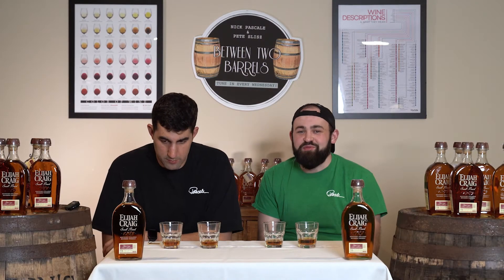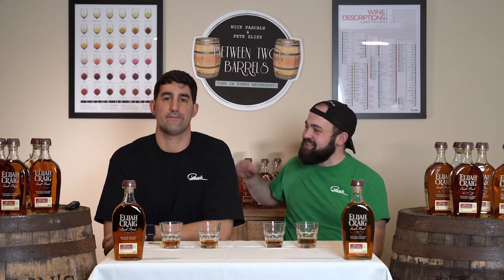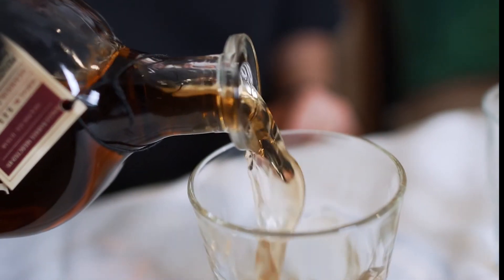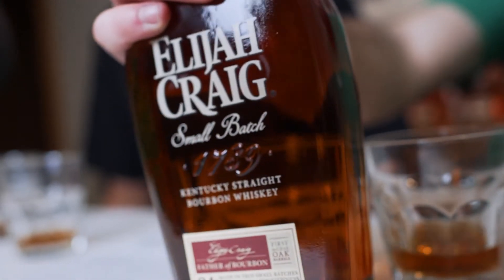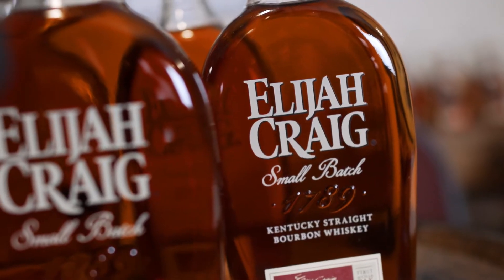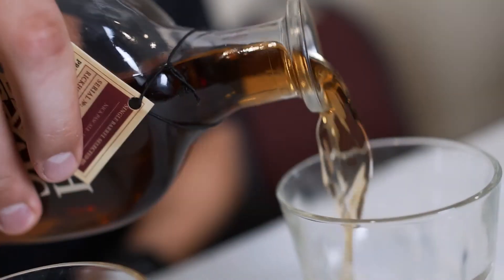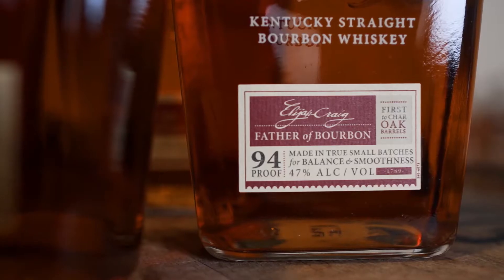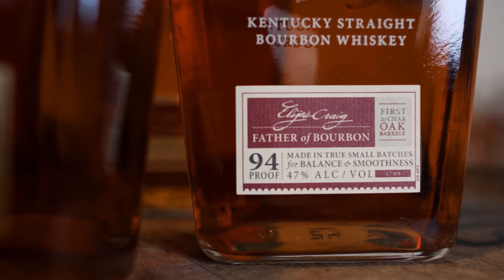Between Two Barrels - Episode 18: Battle of the Barrels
Let's Get Ready to RUMBLE! This week on Between Two Barrels, we talk about the 8 year and 11 year single barrels available at Pascale's Liquor Square and Pascale's Liquors, respectively.